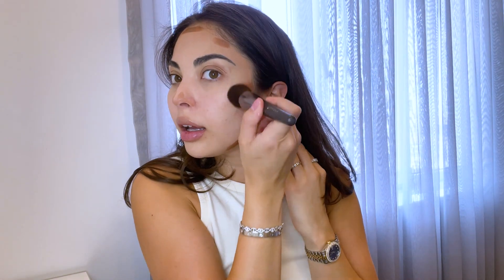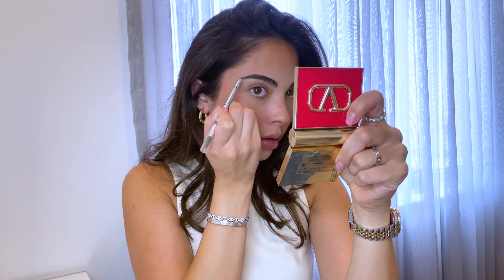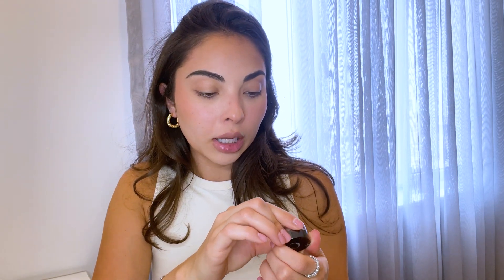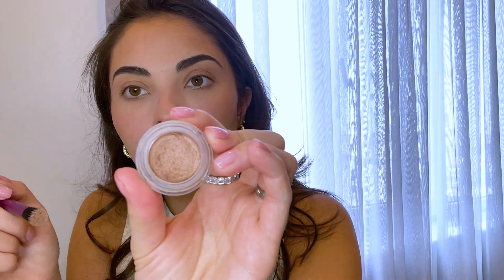My everyday summer makeup routine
Products used:

Westman Atelier contour stick shade truffle & biscuit
Hourglass concealer shade Sipea
Pat McGrath Labs under eye powder
Valentino blush shade 2
Valentino bronzer shade 00
YSL mascara
Makeup forever lipliner shade endless cocoa
Chanel lipgloss 804